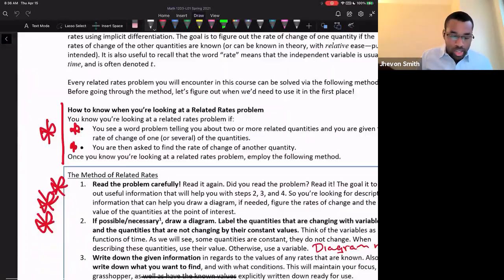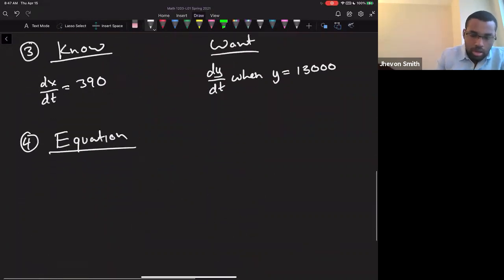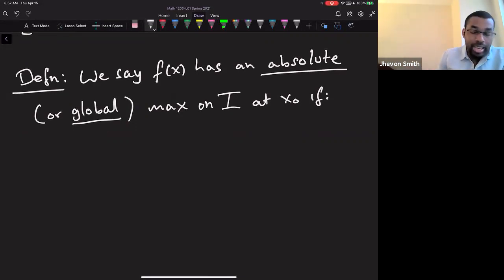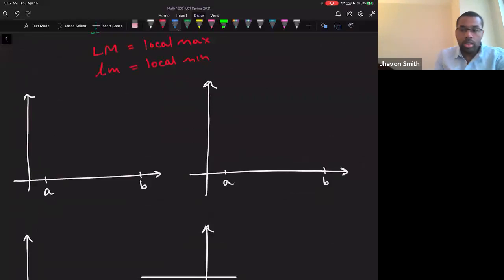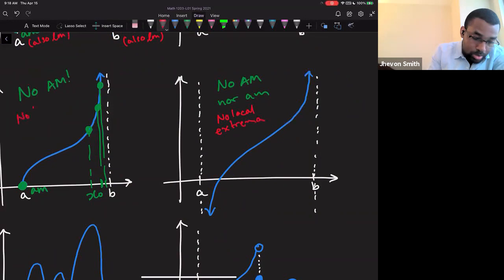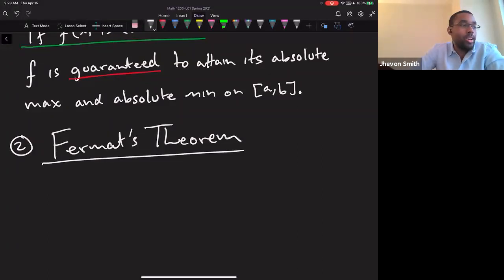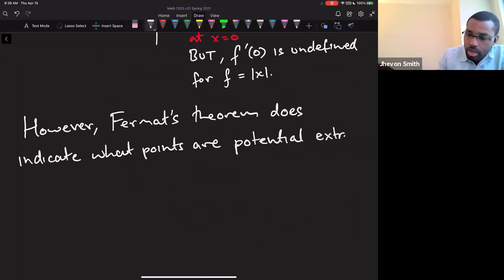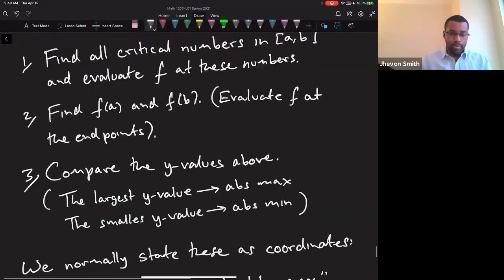Math 1203-L01 Lecture 19 - Max and Min Values; Extreme Value, and Fermat's Theorems; Critical Points